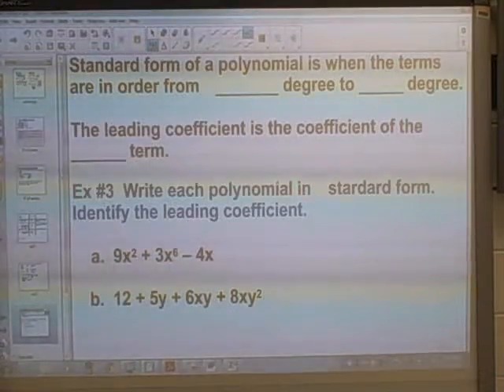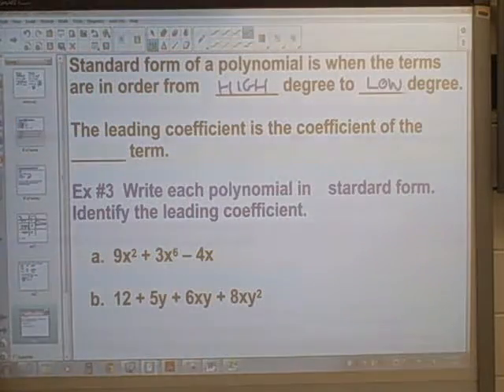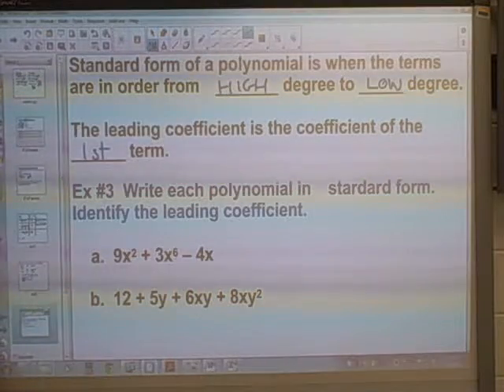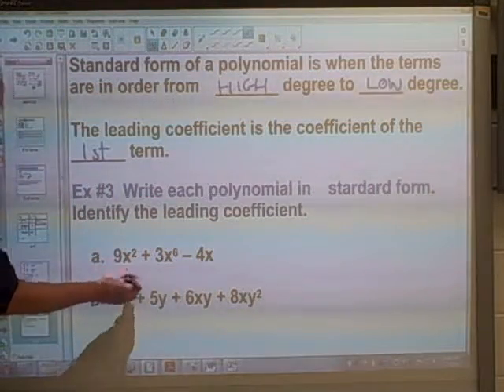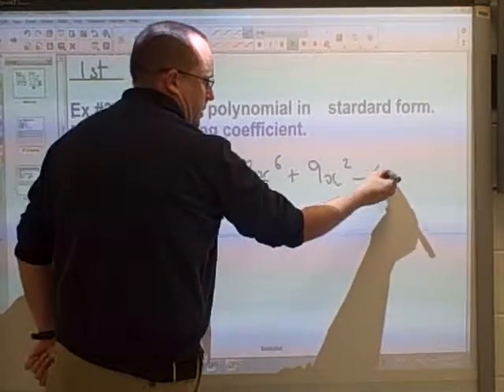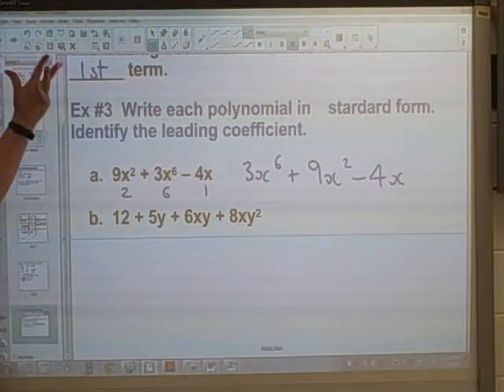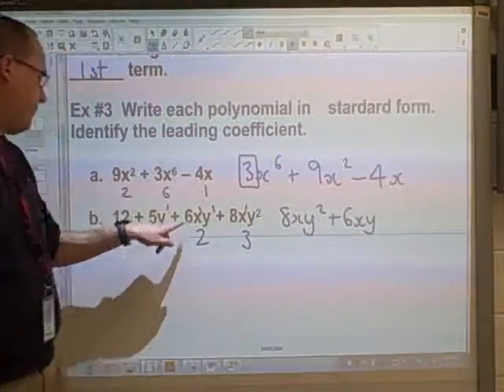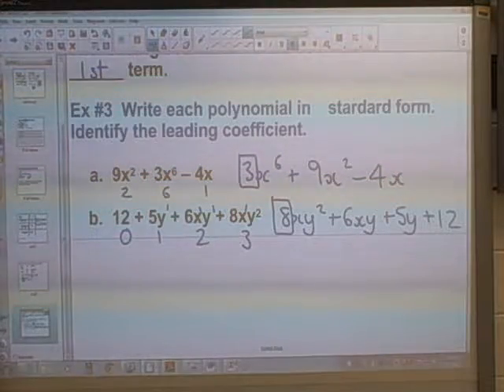18 19 ALG1 Lesson 5.2 pt3 POLYNOMIALS IN STANDARD FORM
This used to be unit 7 prior to 18 19 school year